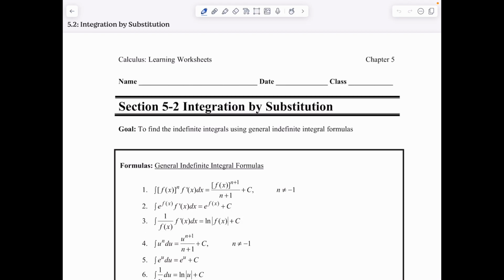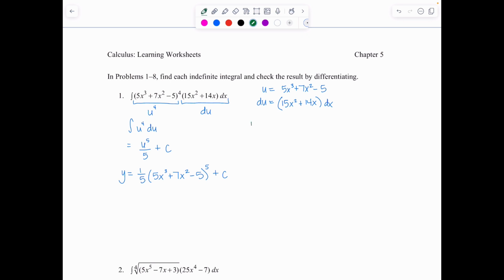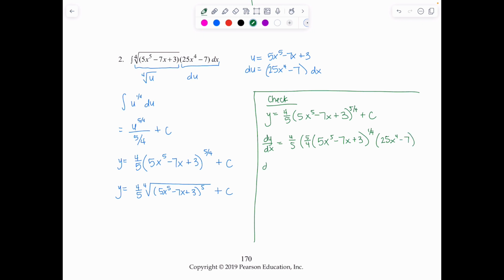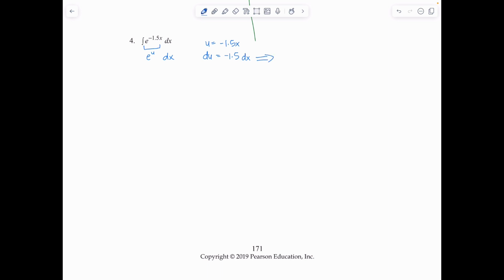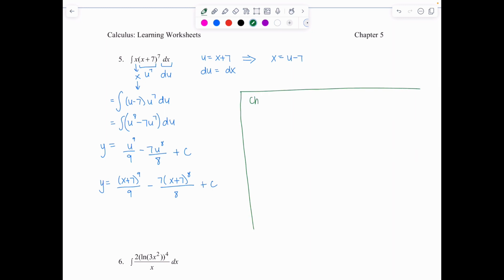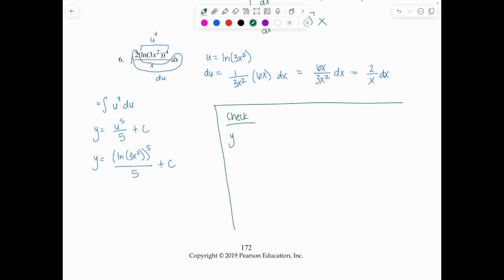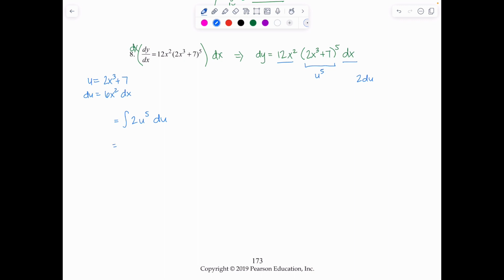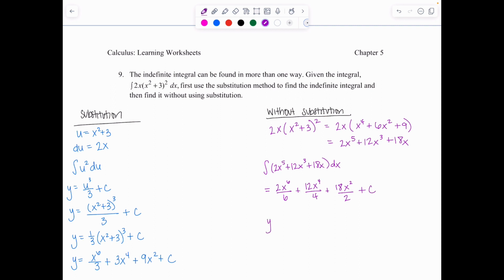5.2: Integration by Substitution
Goal: To find the indefinite integrals using general indefinite integral formulas